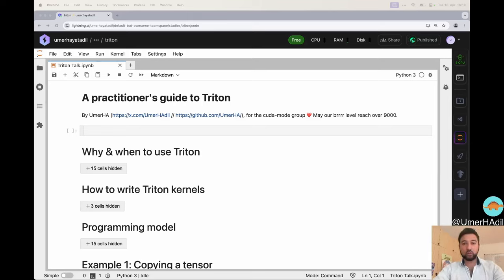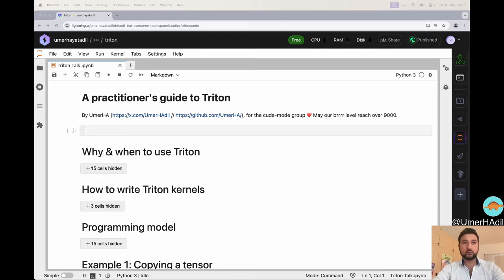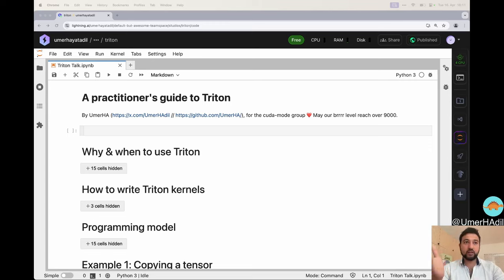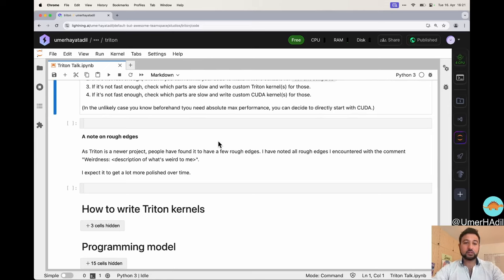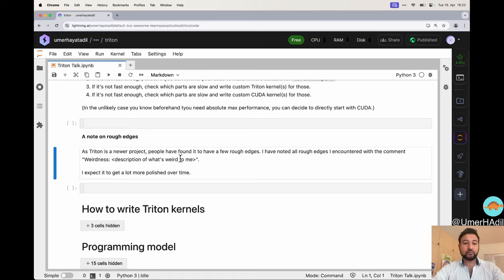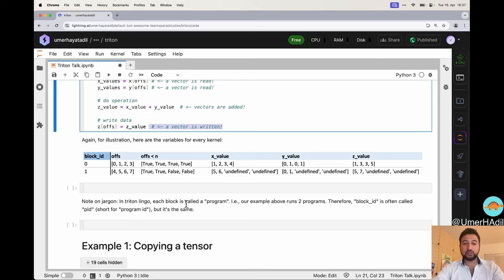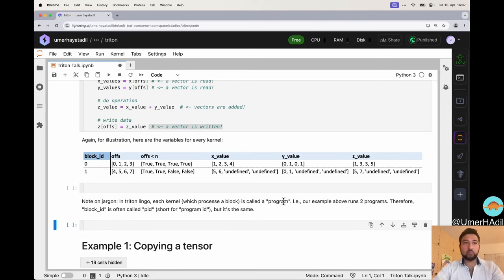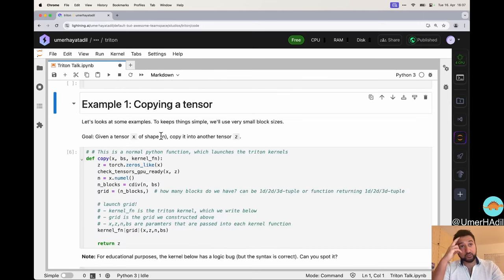Lecture 14: Practitioners Guide to Triton